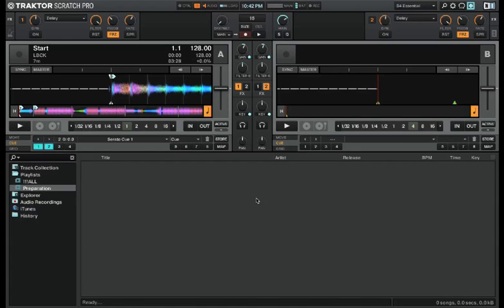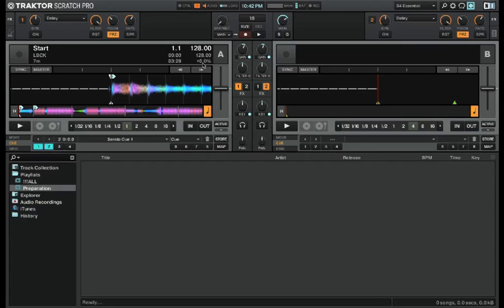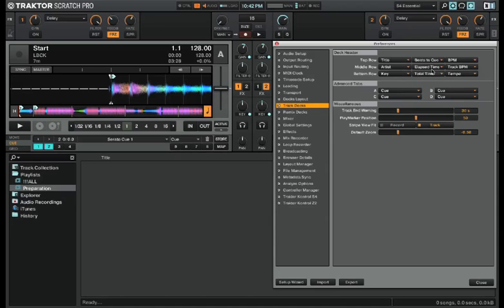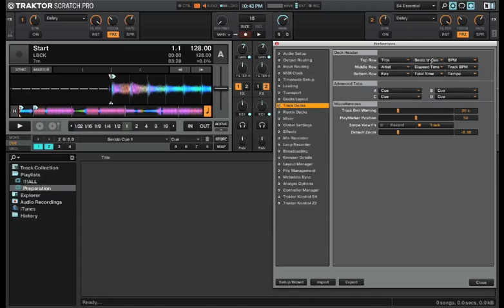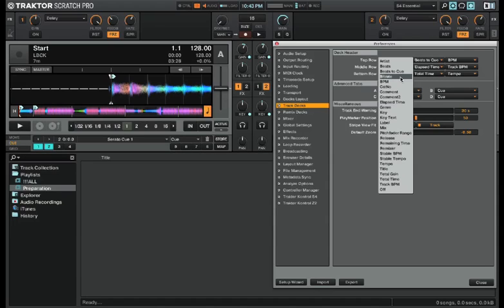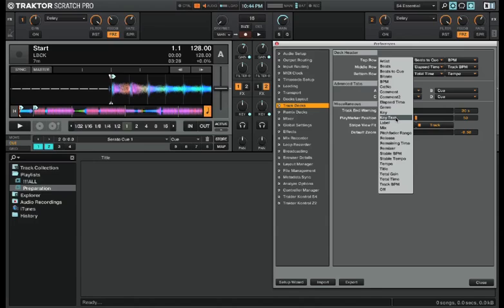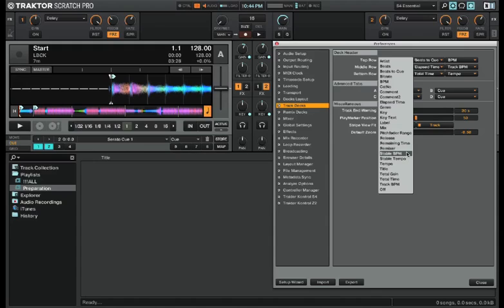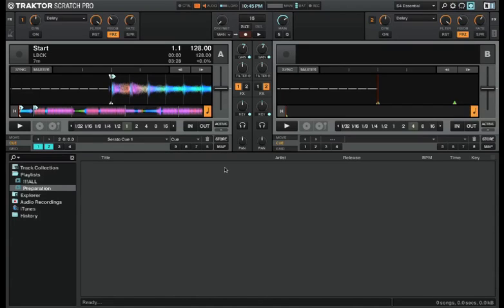Traktor Scratch Pro 2 Deck Headers Overview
Overview of deck headers and why they are important.